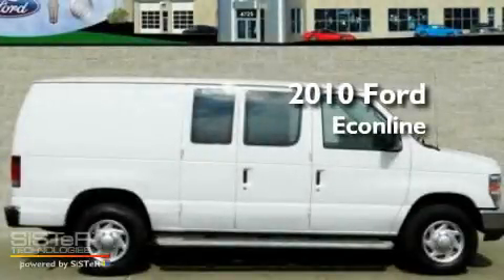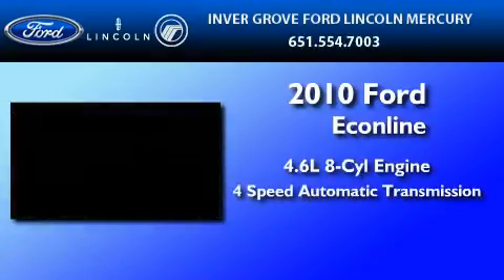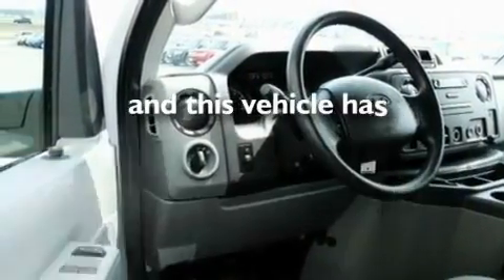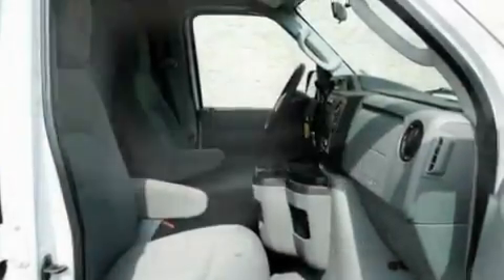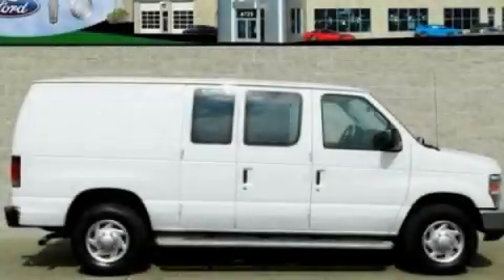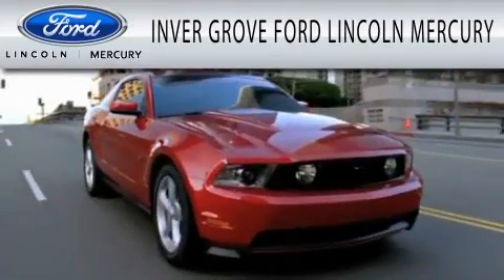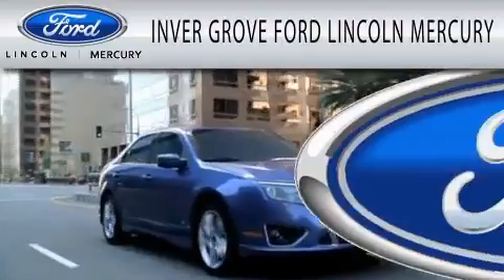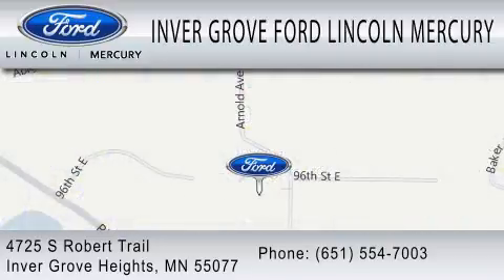2010 FORD ECONOLINE 250 MN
Year : 2010

 Make : FORD

 Model : ECONOLINE 250

 Engine : 4.6L V8

 Trans . : AUTO 4SPD

 Exterior : OXFORD WHITE

 Miles : 3,936

 4725 S Robert Trail